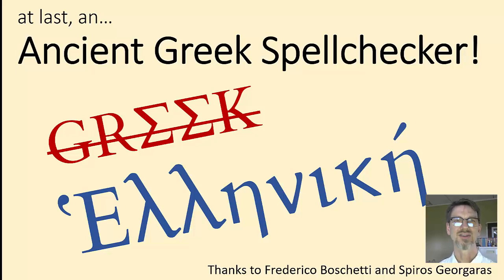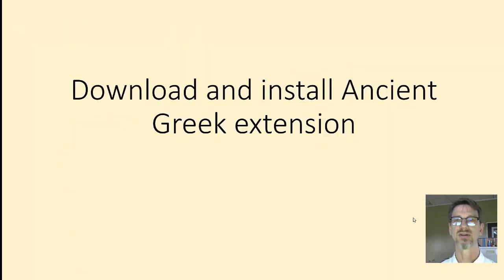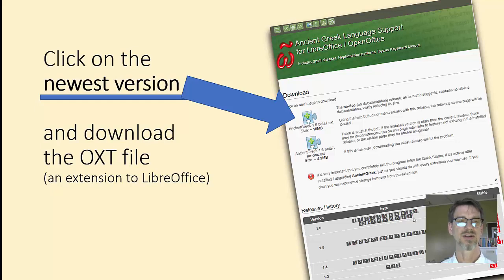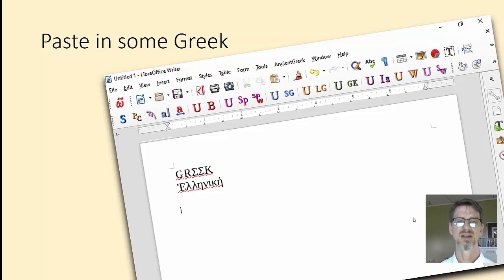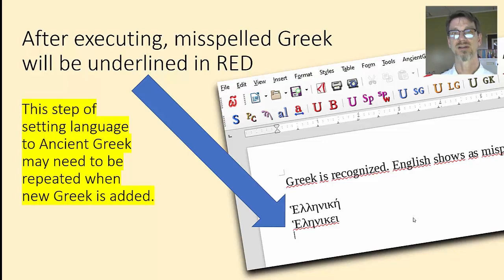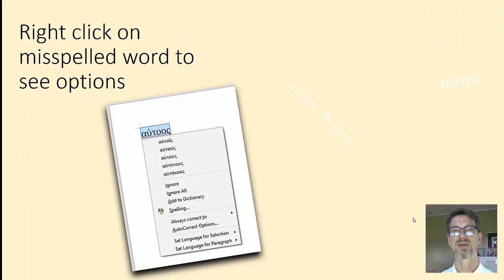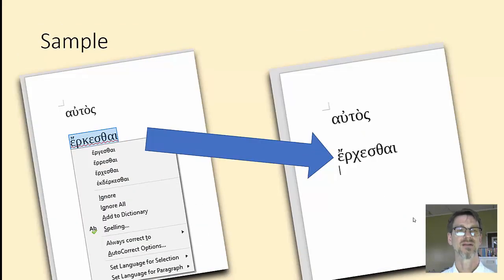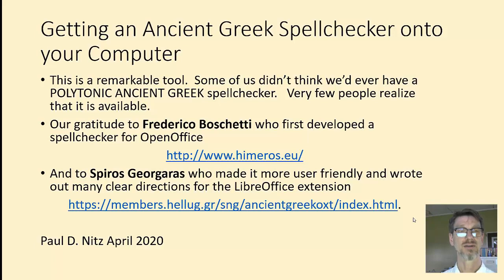Ancient Greek Spellchecker 2020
Getting an Ancient Greek Spellchecker onto your Computer

This is a remarkable tool for anyone who types or composes in Ancient Greek.  Some of us didn’t think we’d ever have a POLYTONIC ANCIENT GREEK spellchecker.   Very few people realize that it is available.

Our gratitude to Frederico Boschetti who first developed a spellchecker for OpenOffice

And to Spiros Georgaras who made it more user friendly and wrote out many clear directions for the LibreOffice extension